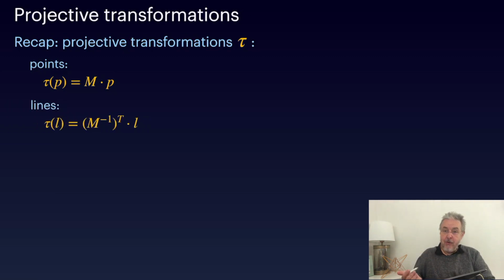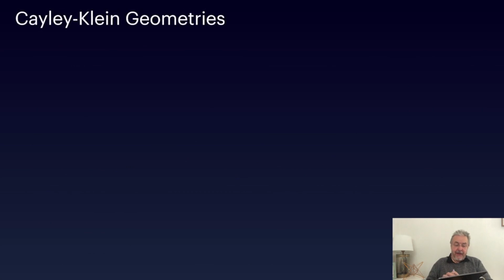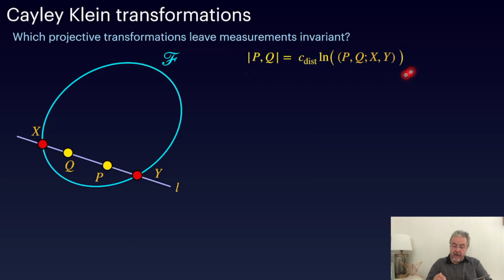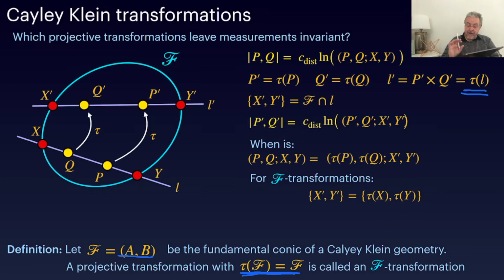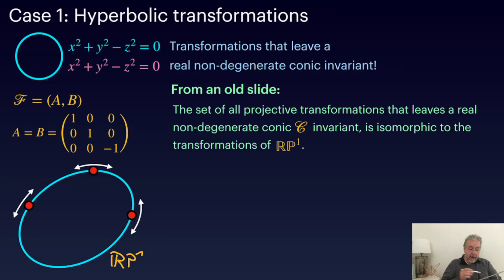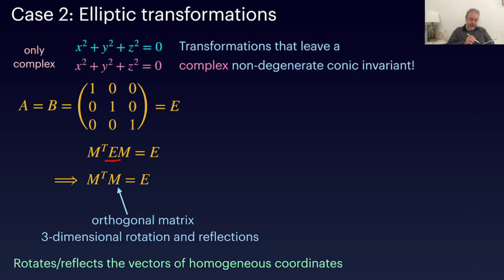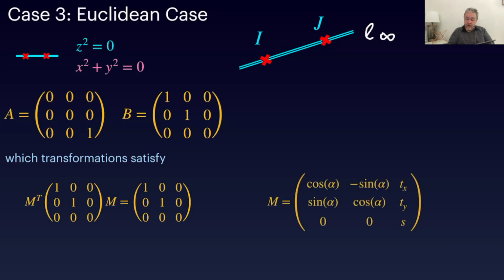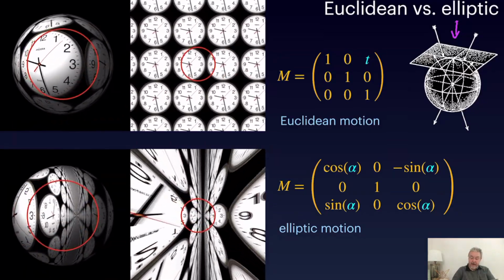(PG) 5.7 Cayley Klein Transformations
As always in Geometry on is interested to understand the possible transformations. We will see that each of the transformations in a Cayley Klein geometry can be expressed as a projective transformation.